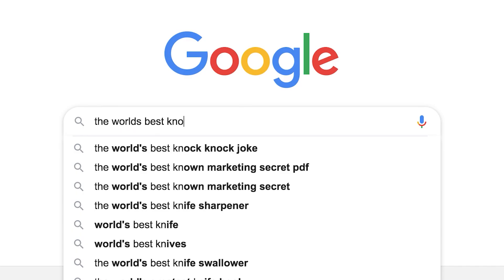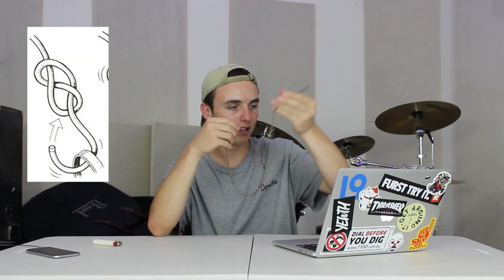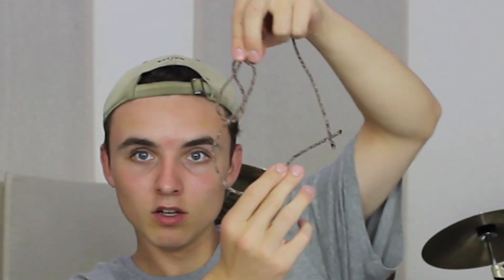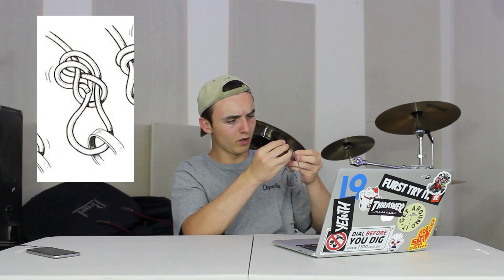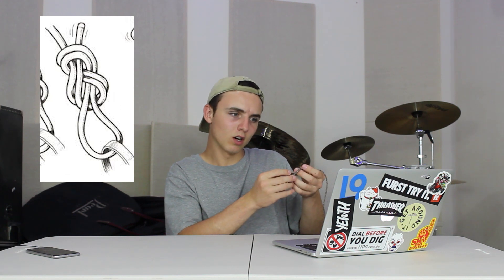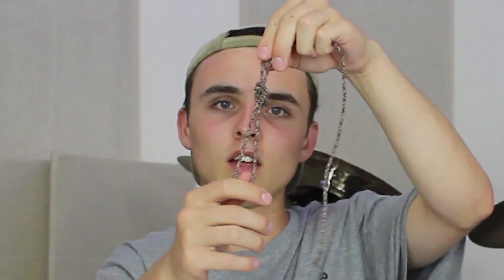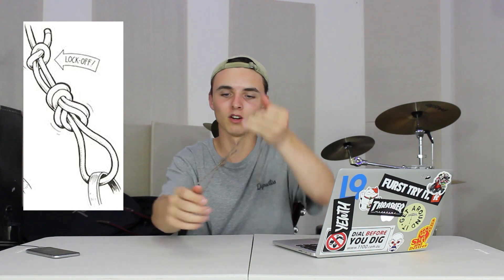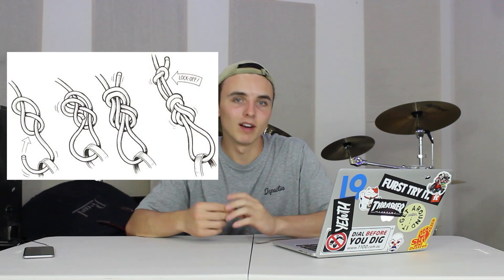The World's Best Knot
this is simply a brief tutorial and review of the worlds best knot. thanks for the watch.